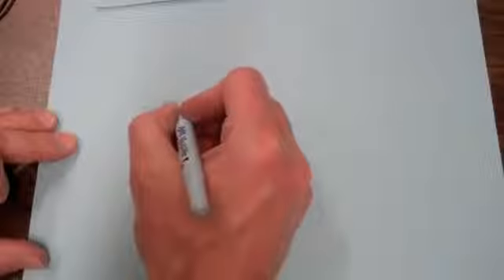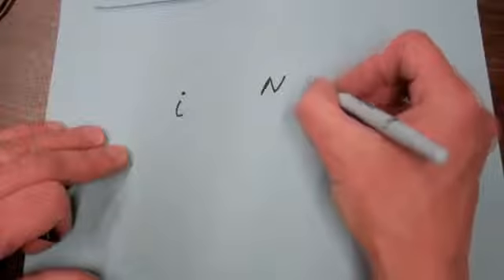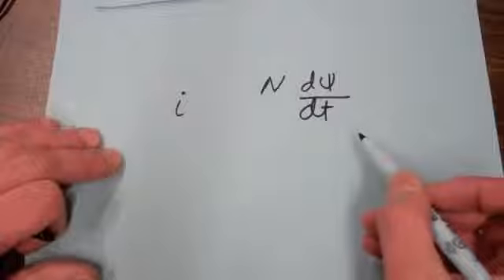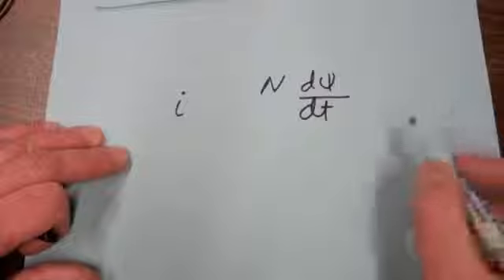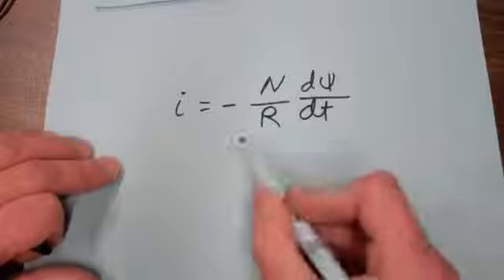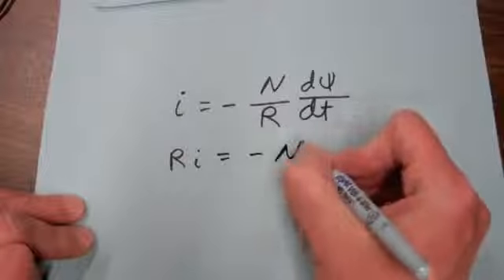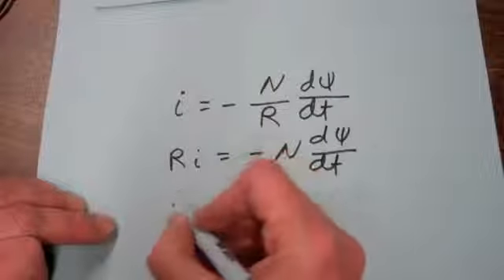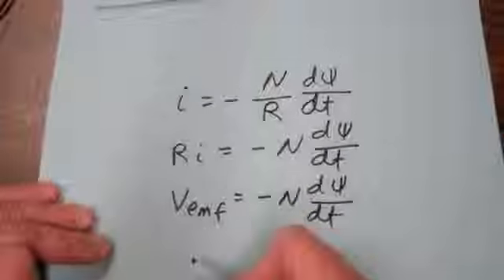Electromagnetic Induction and Faraday's Law 360p